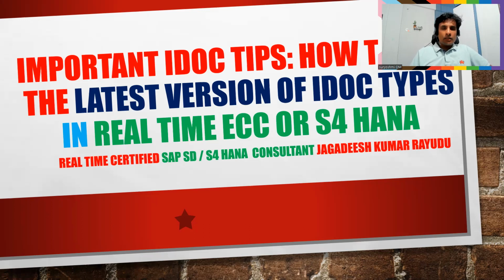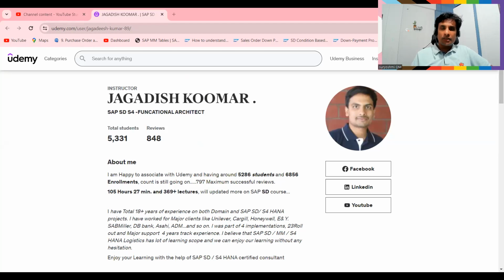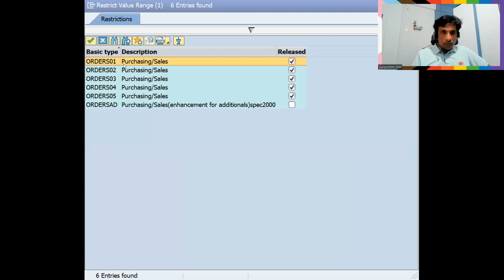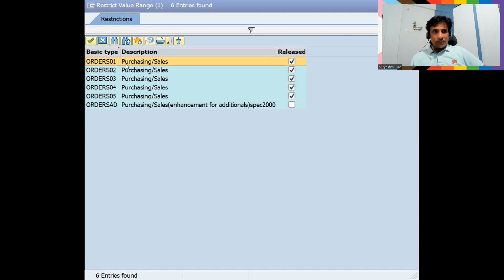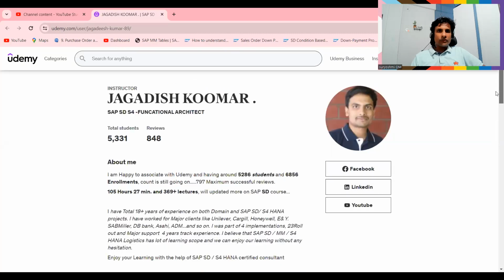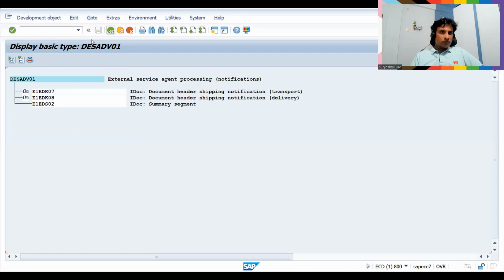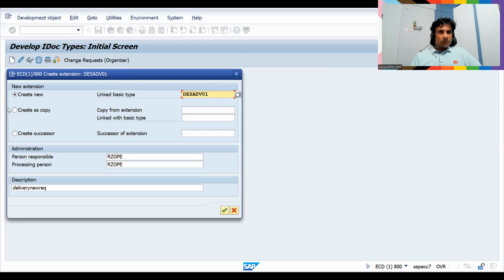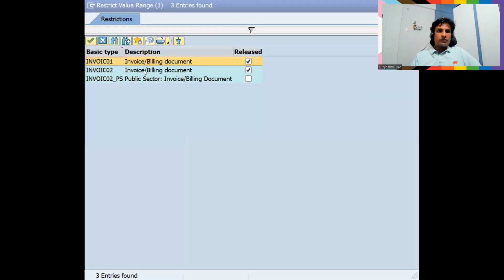IMPORTANT IDOC tips how to find the latest version of idoc types IN REAL TIME ECC OR S4 HANA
Best book for sap sd: